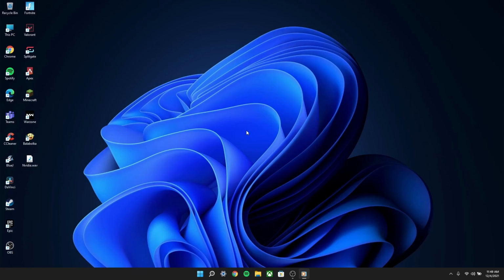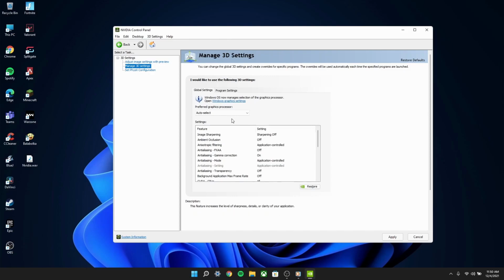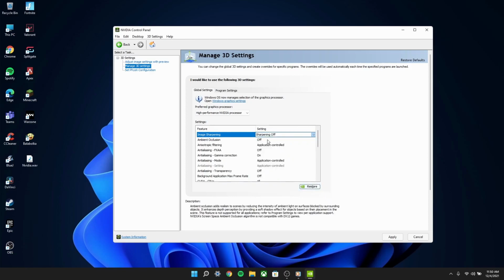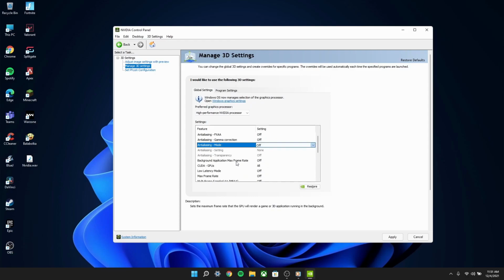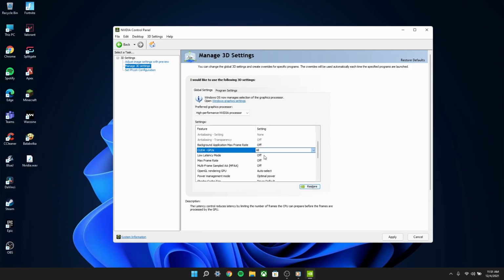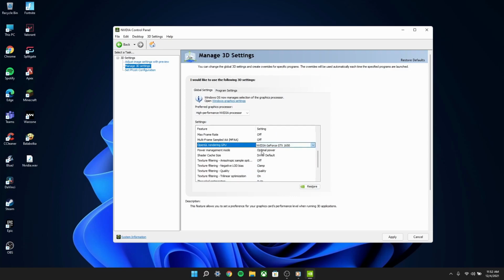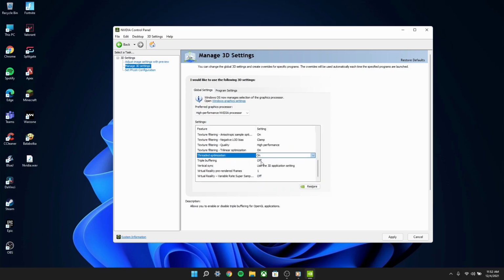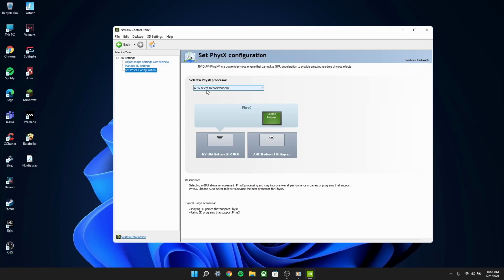Best NVIDIA Control Panel Settings For GAMING 2022 Lower input & FPS Boost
The ULTIMATE Nvidia Control Panel Optimization for Gaming Performance, More FPS and Lower Input Delay. This updated guide explains how to optimize the Nvidia control panel for the ultimate and highest GPU performance, image quality and FPS achievable on gaming laptops, high end and low end PCs. This tutorial focuses on improving image quality in the Manage 3D settings area of the NVCP as this gives you the most control. If your Nvidia control panel is missing, not showing or not opening, let me know! If you’re on a notebook/laptop, the Intel VGA or AMD VGA is probably responsible for the control panel display settings missing issue. If you’re here for the best Nvidia settings for Fortnite or Warzone because textures look strange – try different antialiasing options in the game graphics settings as I’ve been told TSAA fixes weird textures (especially in Warzone). The main reason you’d want to use the Nvidia Control Panel rather than Geforce Experience (where Nvidia Shadowplay is) to optimise your games is because you can apply a different range of GPU options globally, rather than having to optimise each game every time in Nvidia Geforce Experience.